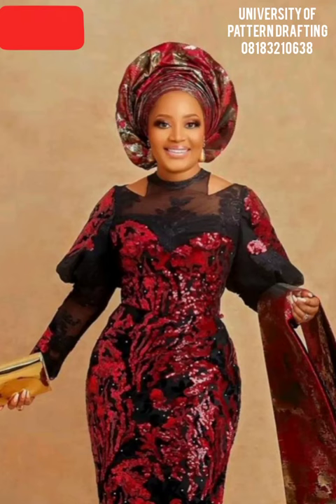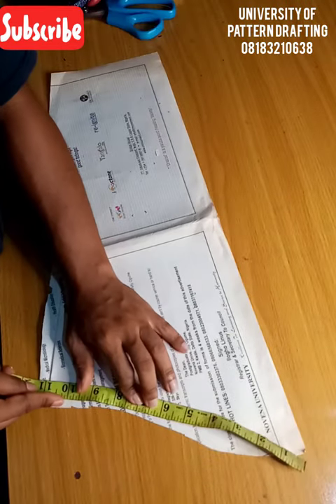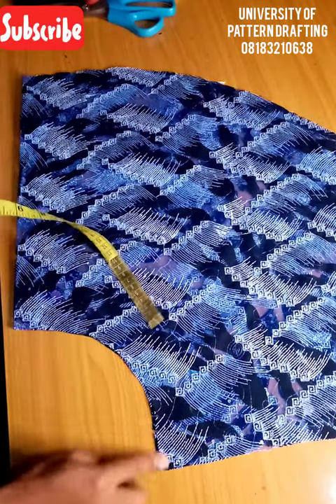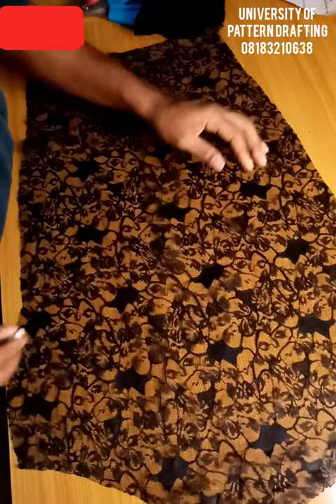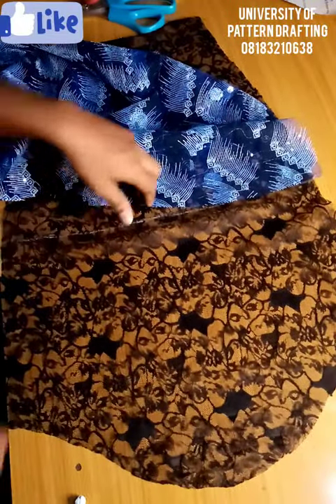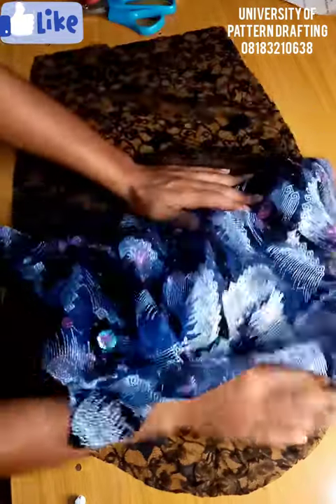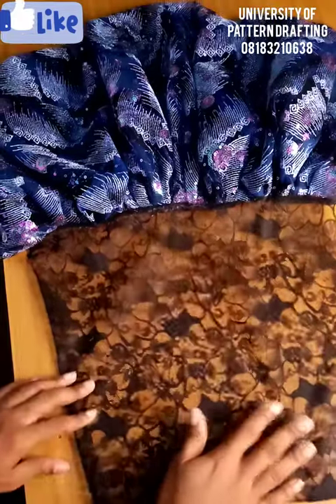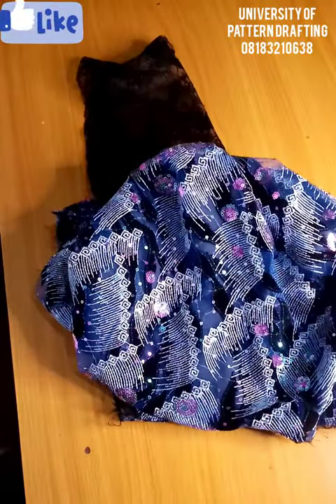HOW TO SEW GIGOT / LEG-OF-MUTTON SLEEVES /HOW TO SEW / PATTERN DRAFTING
please follow the link below to watch the detailed tutorial on how to draft the pattern for the full dress.